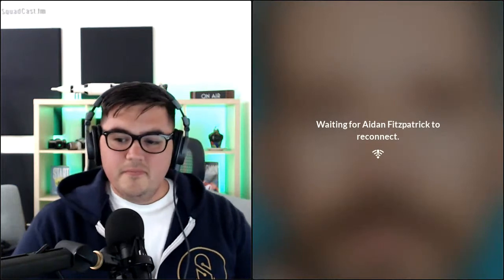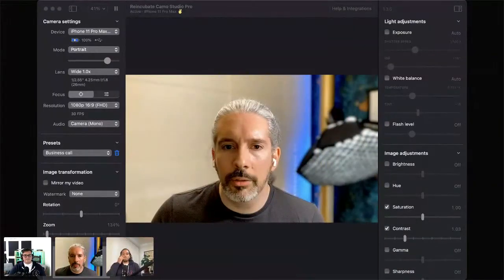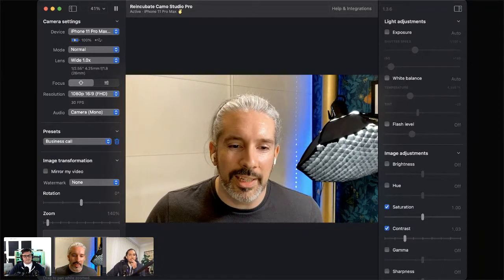How to Create the Perfect Video Recording Set-up for Beginners with Camo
Join to learn how to get the right podcasting studio setup. We'll discuss lighting, video and audio quality, and we'll take a look at a variety of lights, cameras, stands, and mics.

This session is ideal for those looking to add a video element to their podcast workflow.

★☆★ ABOUT SQUADCAST: ★☆★

SquadCast.fm is a platform that specializes in helping professional podcasters record remote interviews in studio quality.